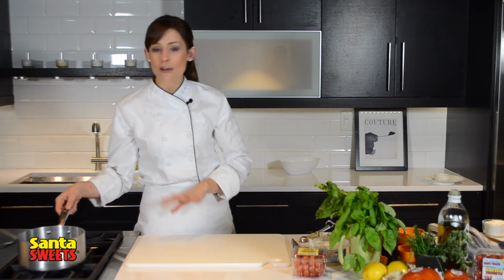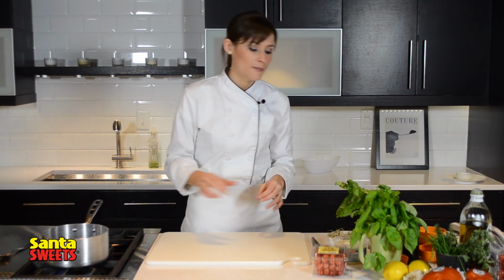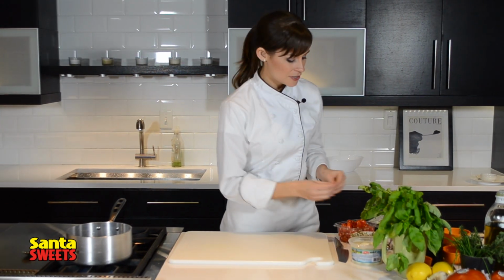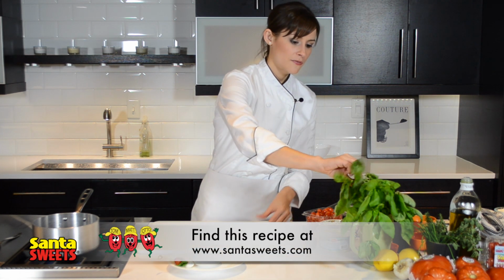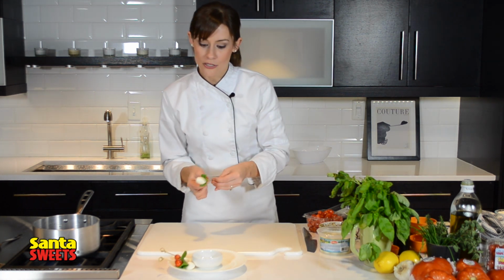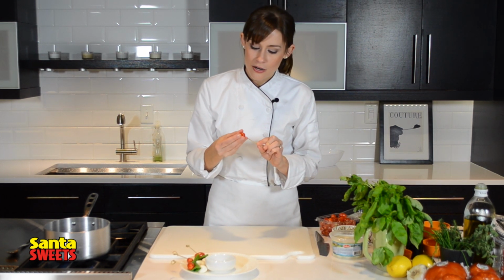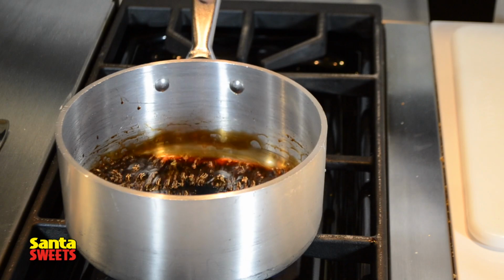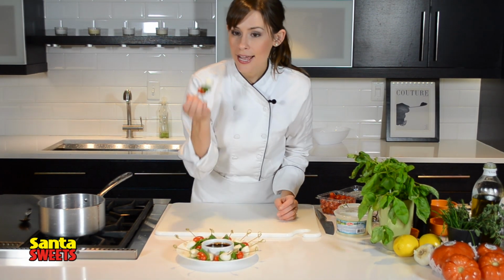Caprese Skewers with Balsamic Glaze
Santa Sweets Chef Nicole Gaffney features The Authentic Grape Tomatoes® in this Caprese Skewer with Balsamic Glaze Dish.